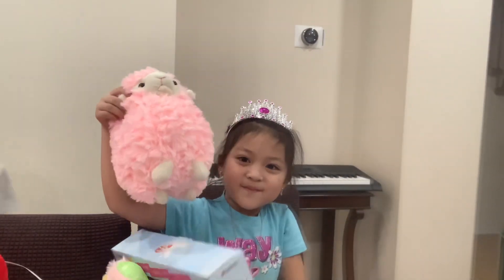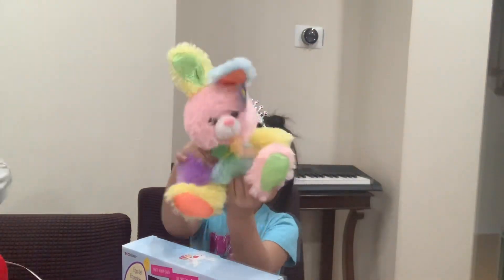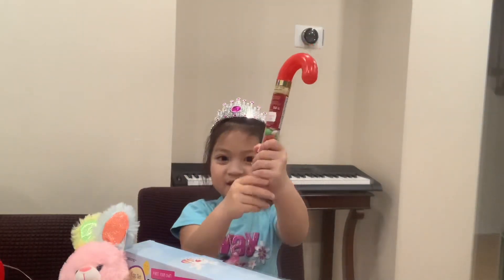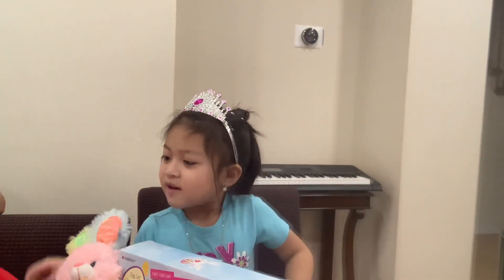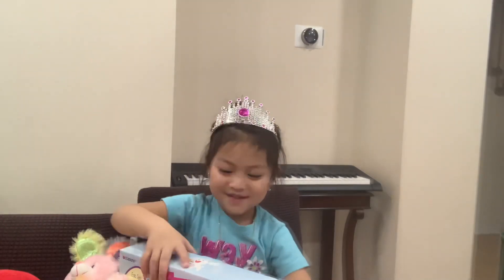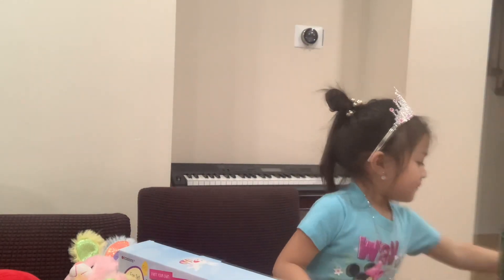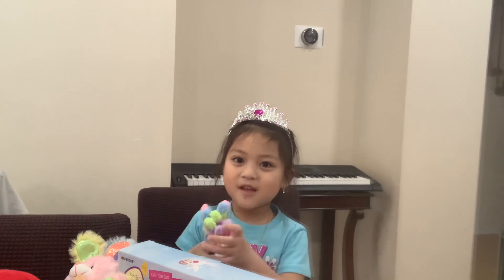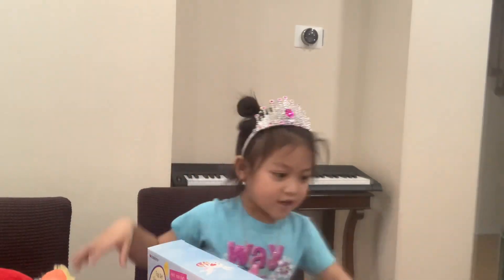Elisha’s toys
Shopping day for Elisha